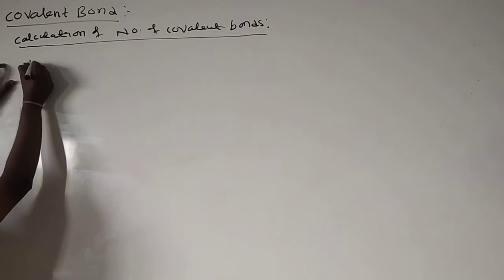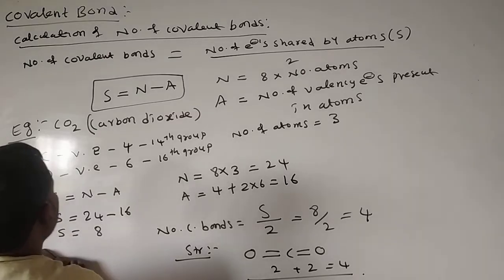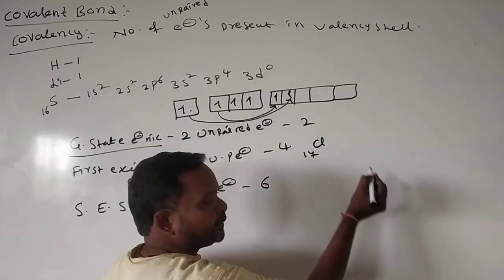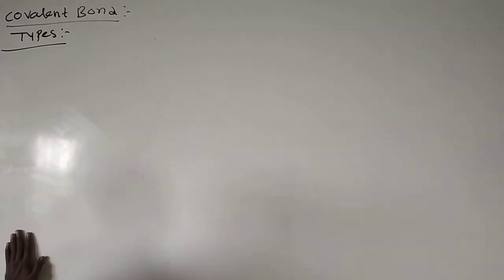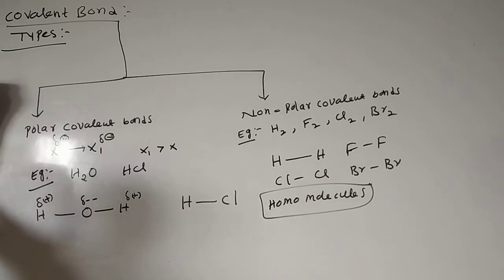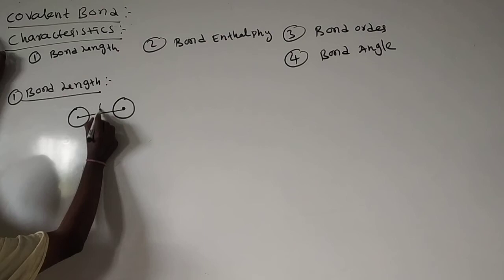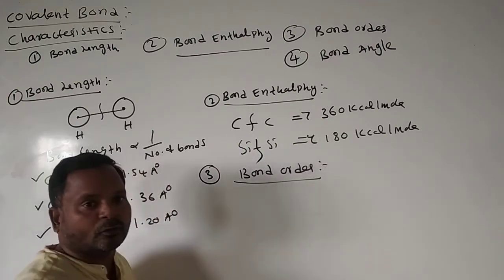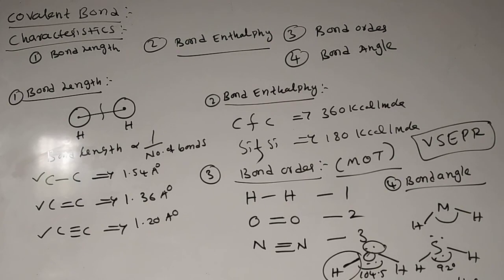11th class chemistry.. chemical bonding